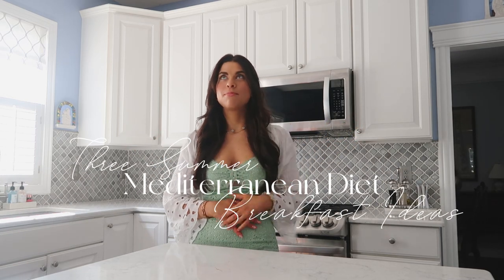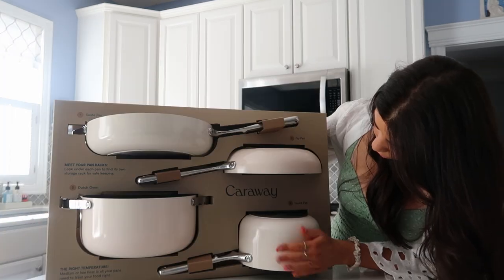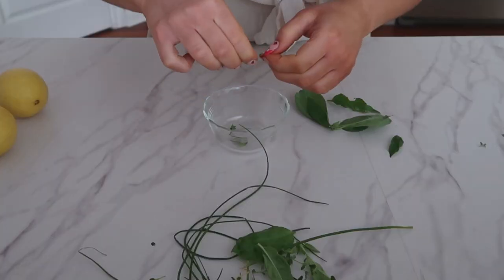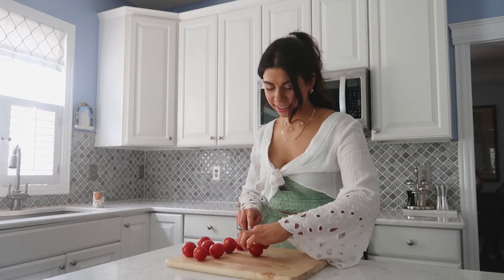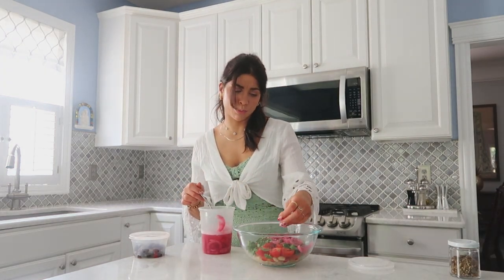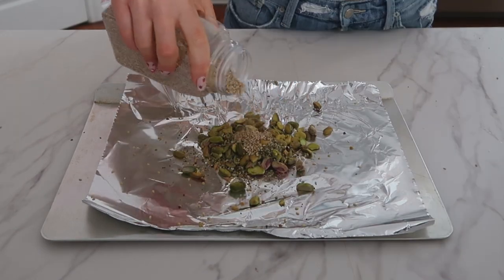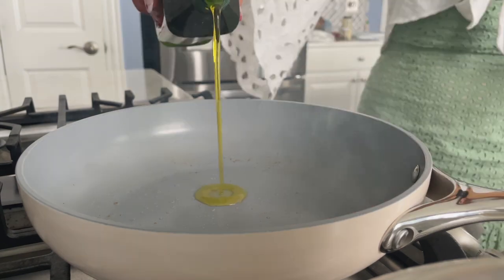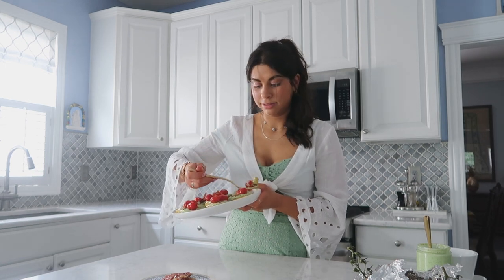Mediterranean Diet Savory Breakfast Ideas | Healthy Quick and Easy Summer Recipes | Meal Prep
In this recipe video, I am sharing 3 incredibly easy and simple, high protein, SAVORY  MEDITERRANEAN DIET BREAKFAST RECIPES perfect for the summertime! These recipes are incredibly flexible and can be made into many variations to fit your specific diet and preferences such as vegetarian, gluten-free, vegan, or even just well-balanced meal ideas. These recipes are designed for a sustainable healthy lifestyle. I want to help you by sharing some of my fave Mediterranean recipes and meal prep hacks to keep you from wasting food, overeating, and spending too much time in the kitchen!

I hope you enjoy this video, please leave a comment below of anything you want to see, questions you'd like me to answer, etc. Thank you so much for watching and I hope you create a zestful week♡

timestamps
0:00 → intro
3:46 → zucchini bread
8:35 → white bean salad
17:29 → polenta crostini